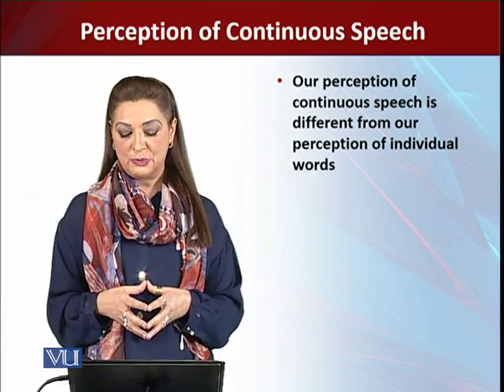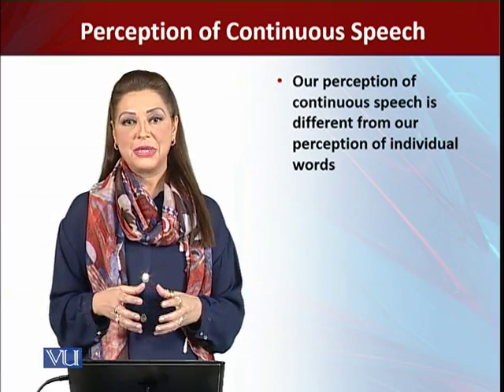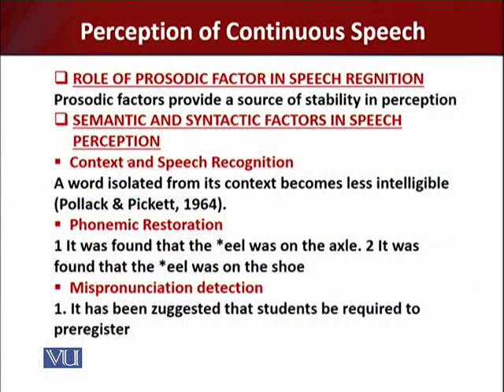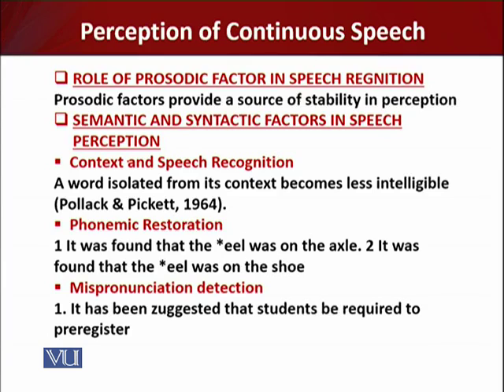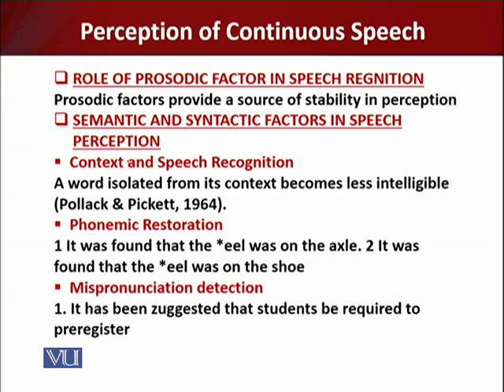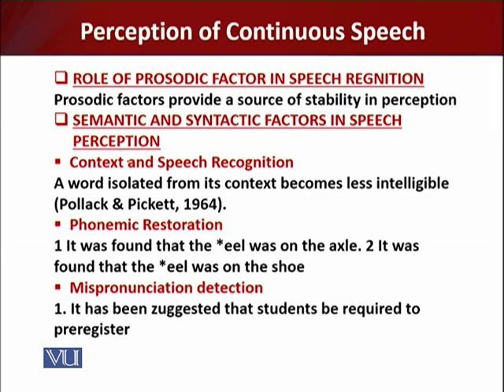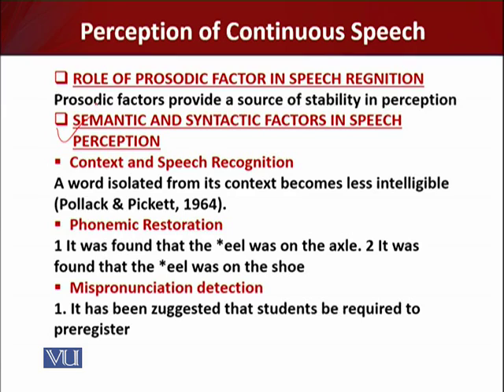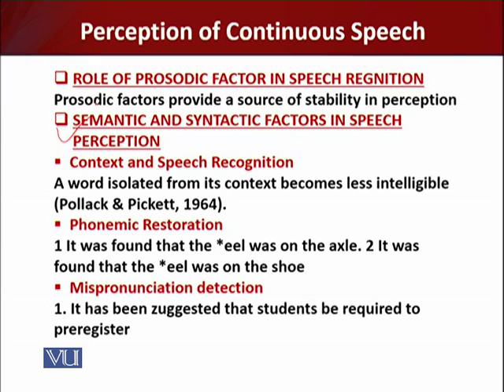ENG511_Topic017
ENG511 – Psycholinguistics